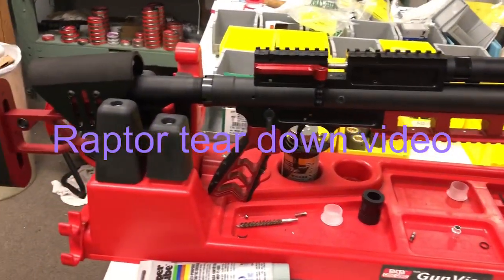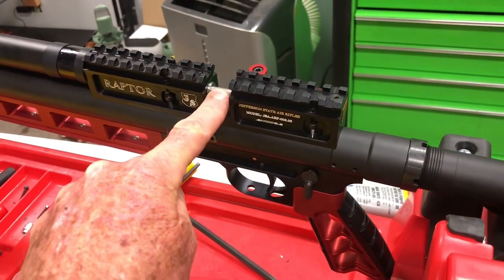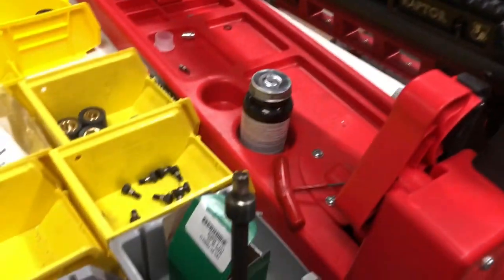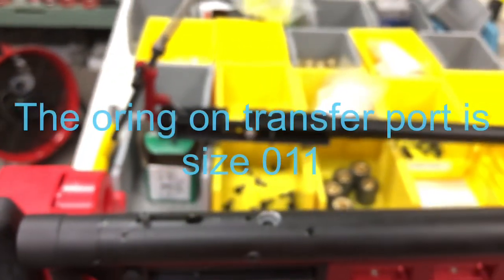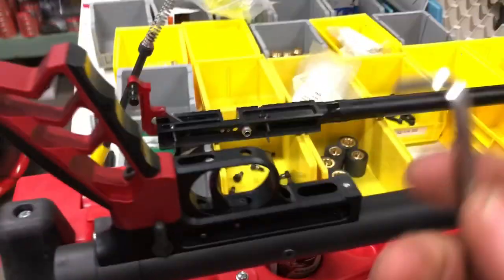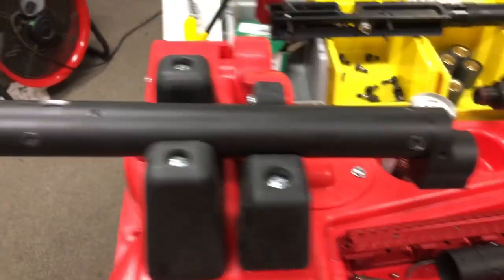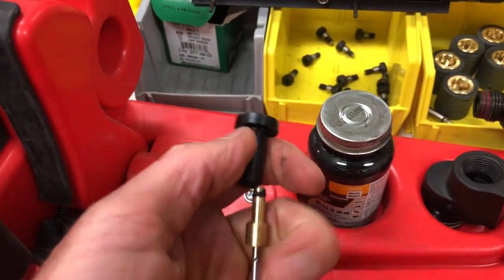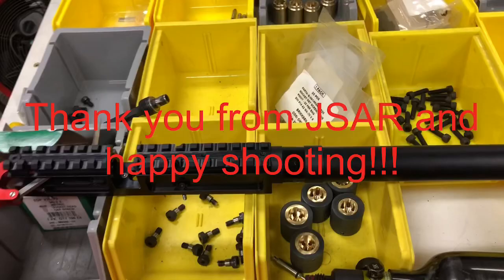JSAR Raptor tear down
How to completely disassemble a Raptor